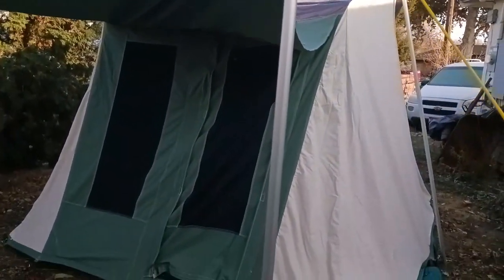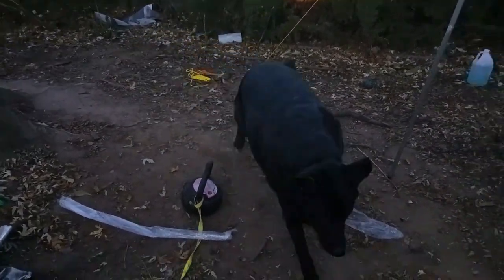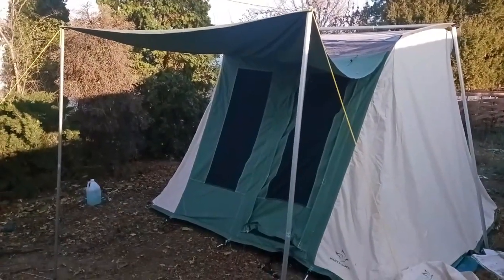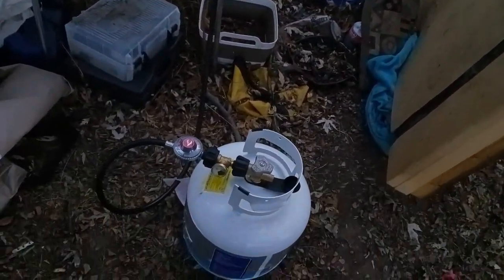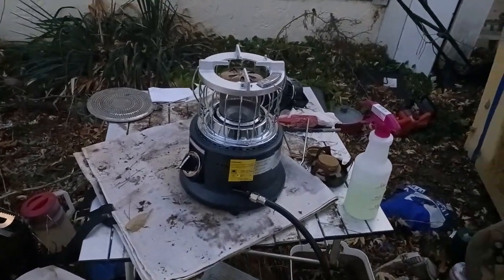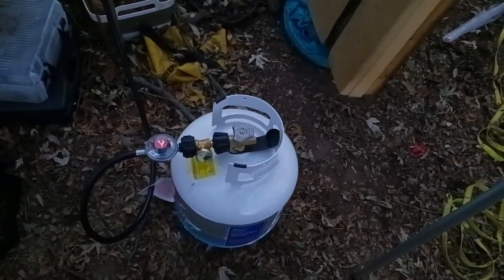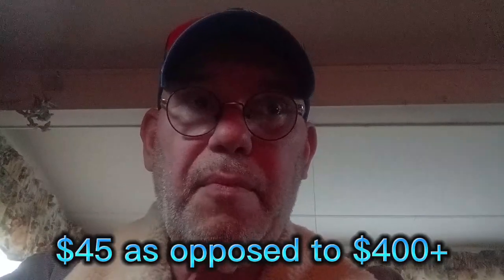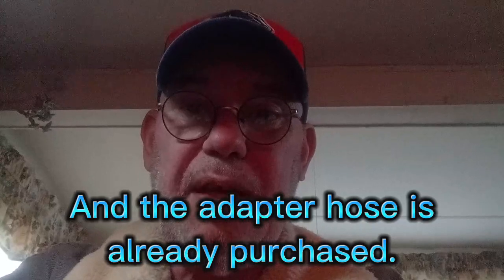PREPARATION FIVE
A much cheaper way to heat and cook.